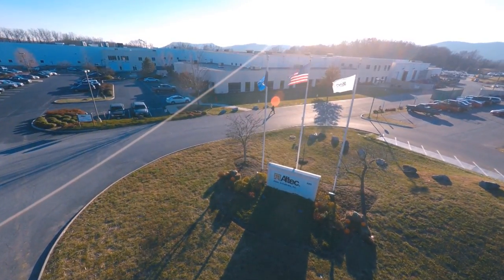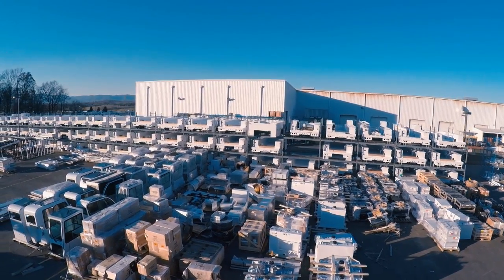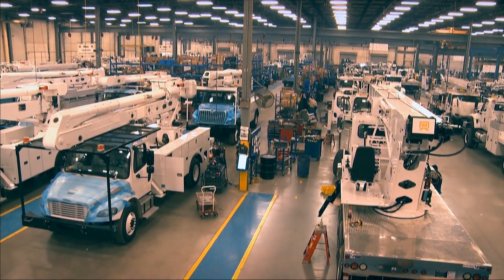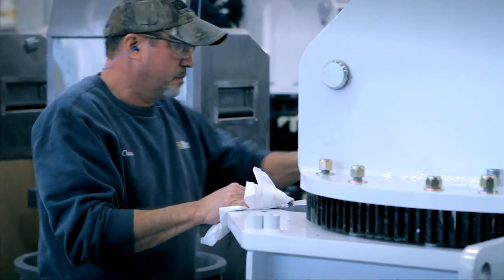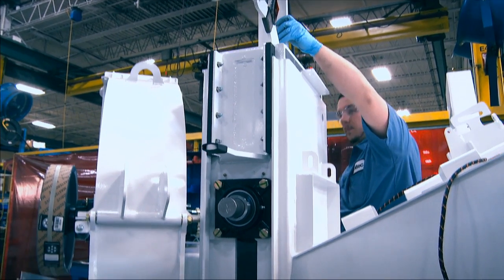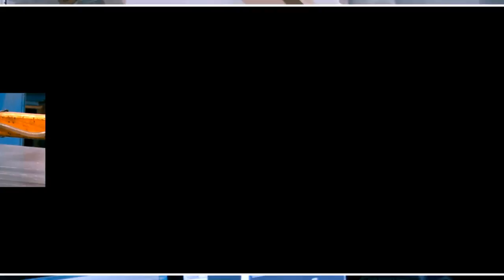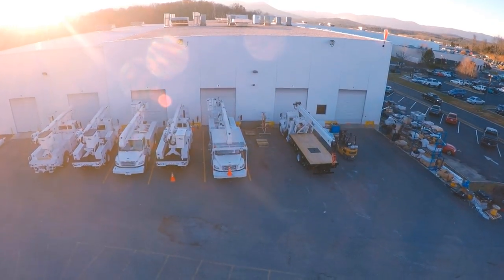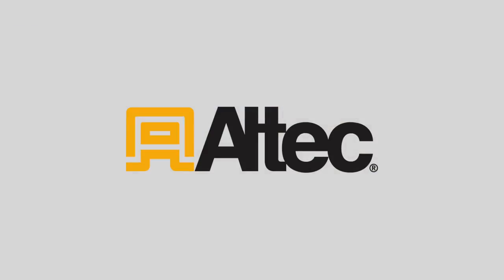Altec | Roanoke Operations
Altec’s Roanoke facility was built in 2001 to engineer, manufacture and assemble telescopic boom truck cranes and has recently expanded to include large transmission derricks and 55 foot aerial devices. From design, fabrication and finishing, this location’s manufacturing focus is equipment for the electric utility, tree care and oil and gas arenas.